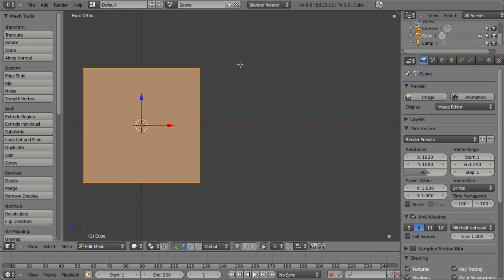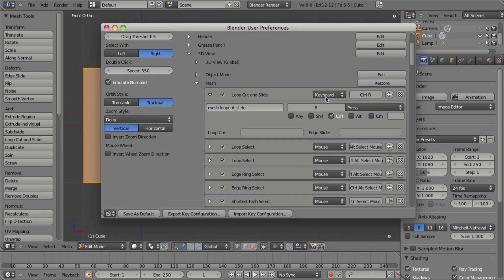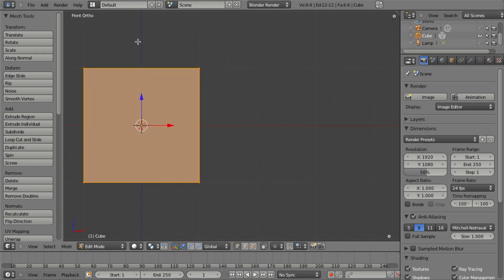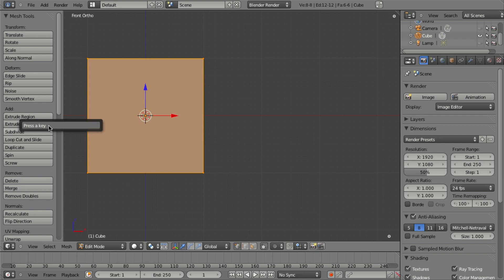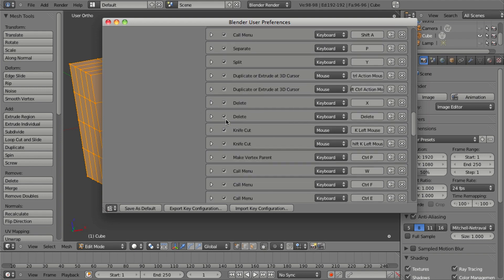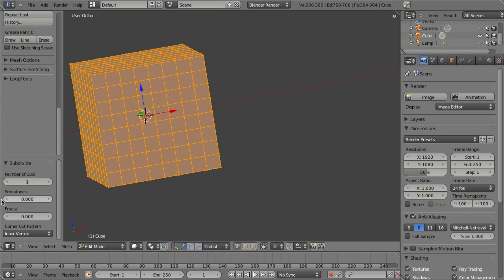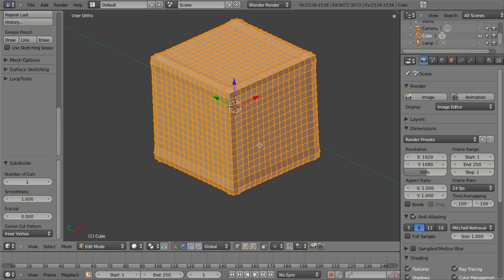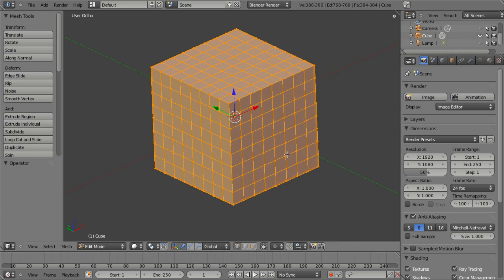CGC Classic: The Shortcut for Custom Hotkeys (Blender 2.6)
In this video, learn how to use Blender's context menu to edit hotkeys instead of digging through the user preferences.

For those wanting to follow along, you can grab Blender 2.50 alpha here:

All models are property of Cookie, Inc